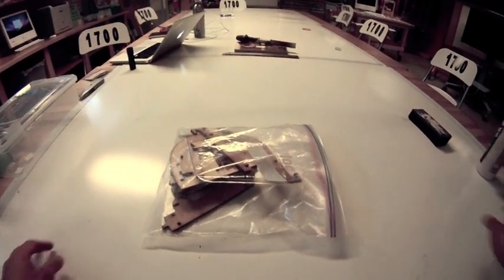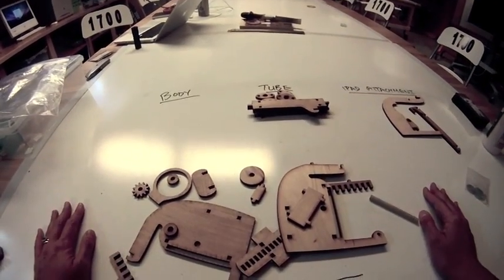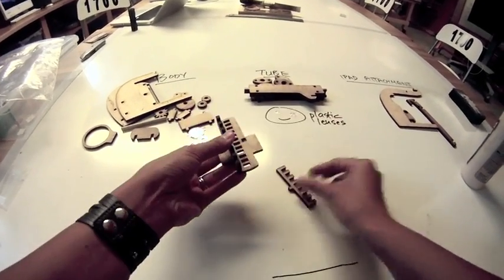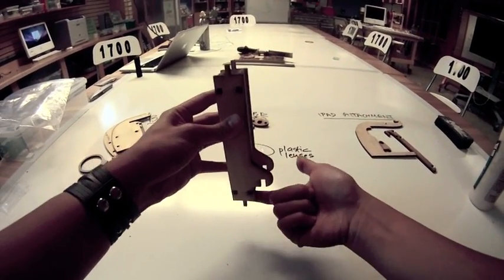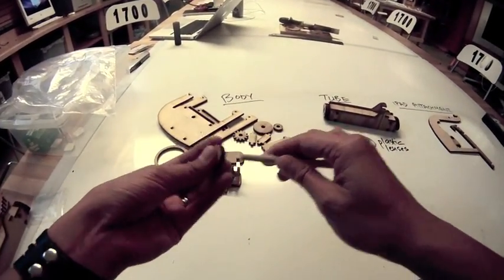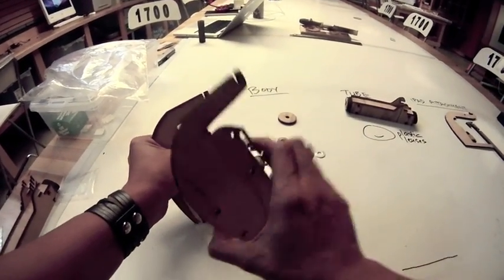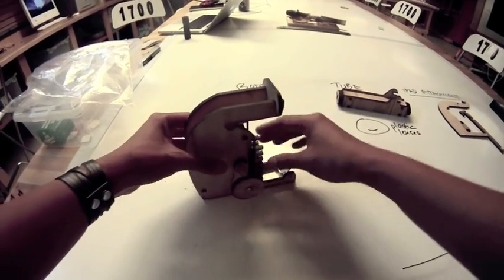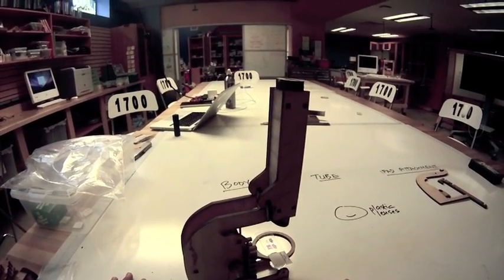How to build a microscope from laser cut parts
Instructions for assembling a microscope made on the laser cutter and using lenses from a disposable camera.